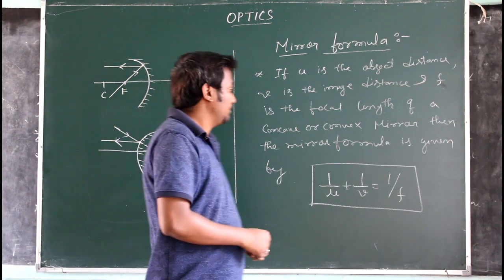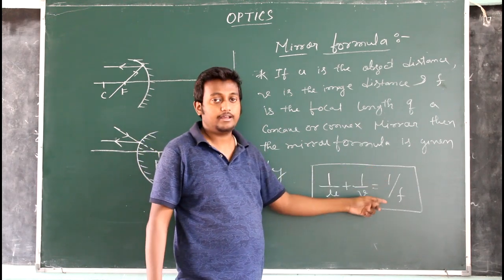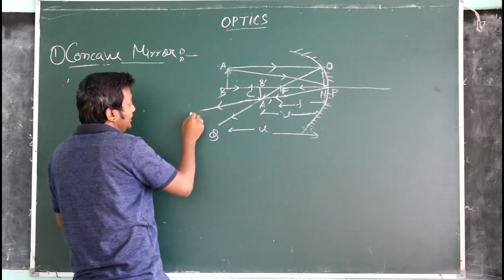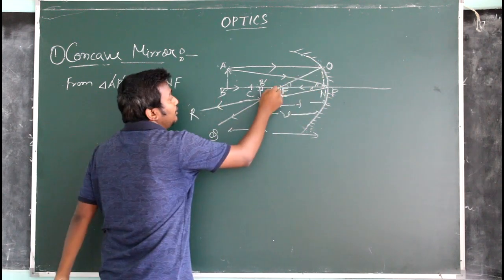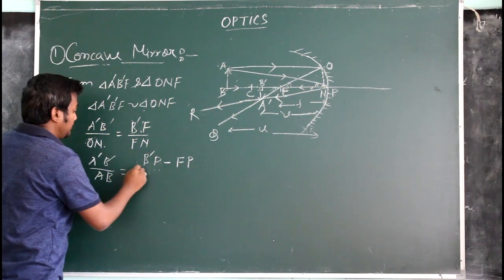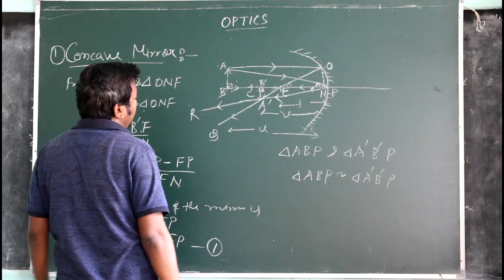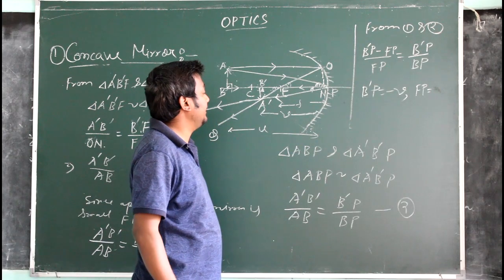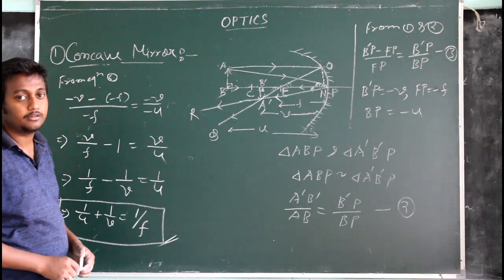Mirror Formula (Unit VI Lecture 6)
Mirror formula and it's derivation using concave mirror